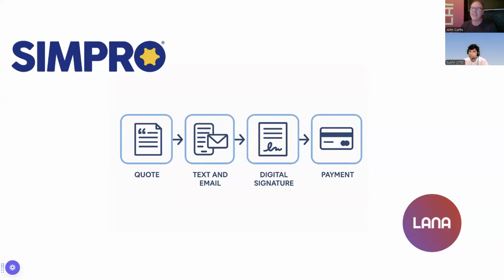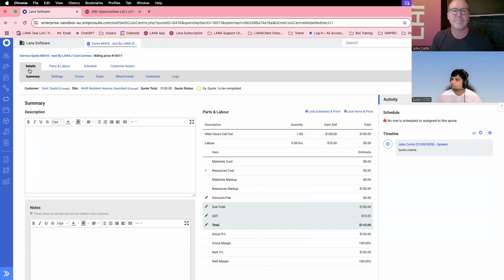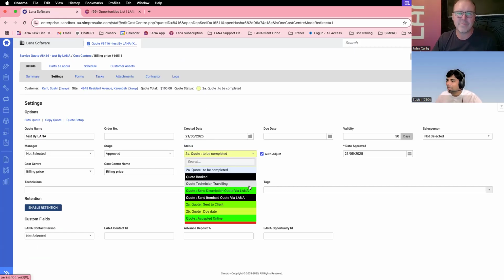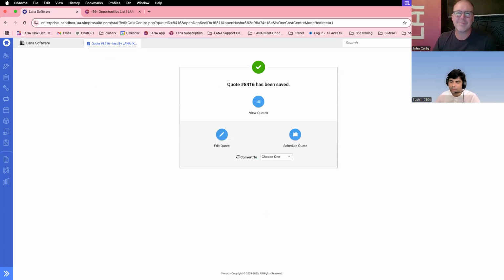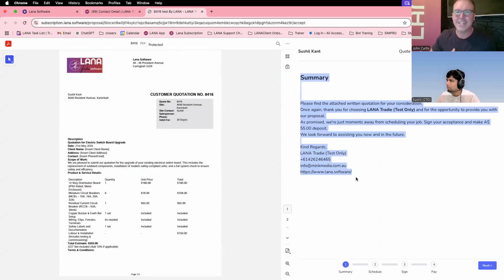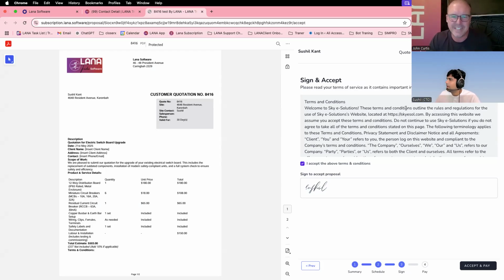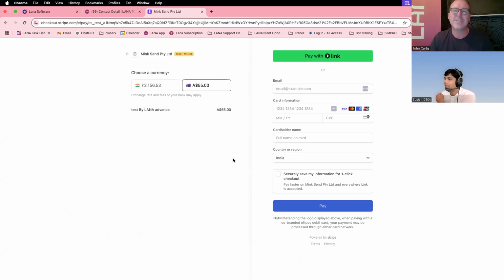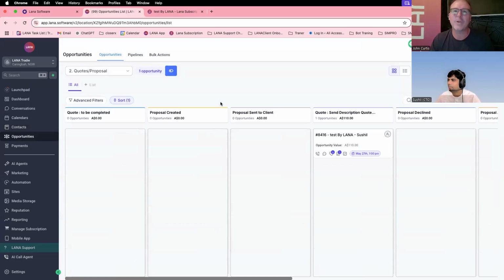Enhance Your Simpro Quotes with Lana Software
Want to close more jobs faster with SIMPRO?

With LANA Software CRM, your Simpro quotes get a serious upgrade."

✅ Instant quote delivery via SMS & email
✅ Automated follow-ups so nothing slips through the cracks
✅ Digital signatures collected on the spot
✅ Payments processed instantly — no chasing required
✅ Status Updated and Your Team Notified to Invoice & Schedule The job automatically

All in one seamless process that saves you time, boosts your conversion rate, and makes your business look professional. Not to mention the book keeping and admin time saved!

LANA Software — Automate the admin, win more work.